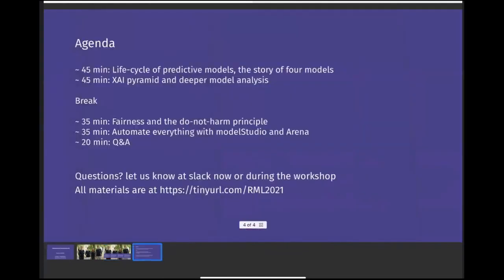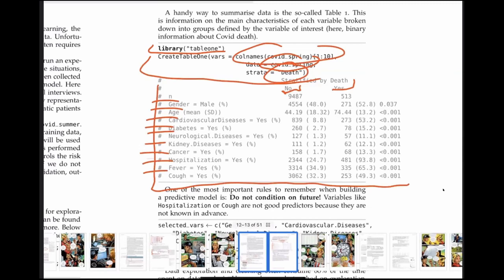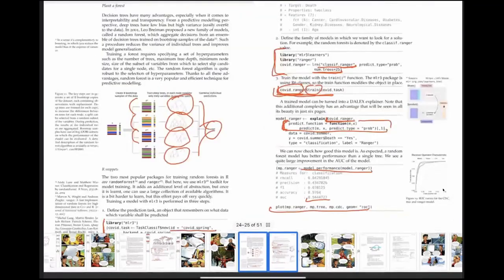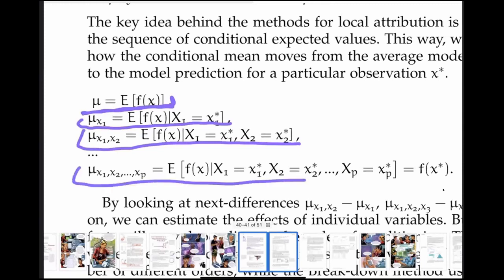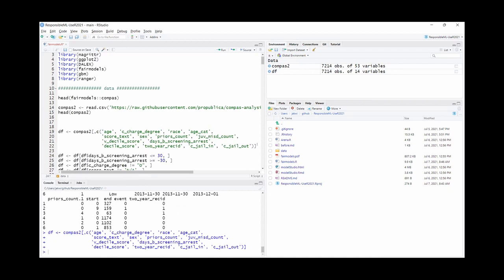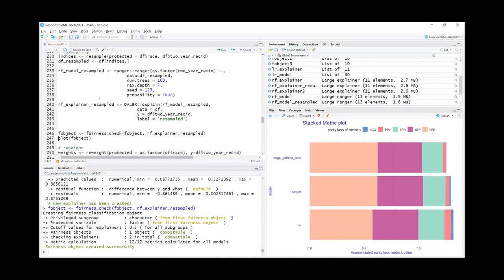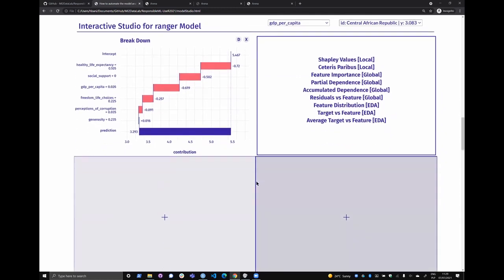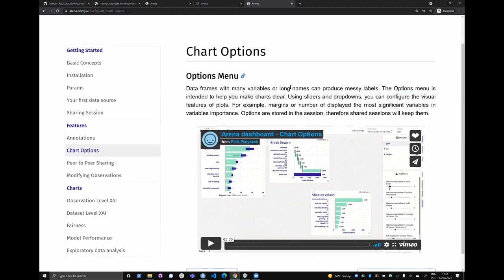Introduction to Responsible Machine Learning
the workshop focuses on responsible machine learning, including areas such as model fairness,  explainability, and validation.
Why?
To gain the theory and hands-on experience in developing safe and effective predictive models.
For whom?
For those with basic knowledge of R, familiar with supervised machine learning and interested in model validation.
What will be used?
We will use the DALEX package for explanations, fairmodels for checking bias, and modelStudio for interactive model analysis.